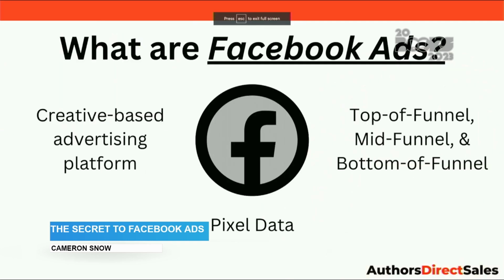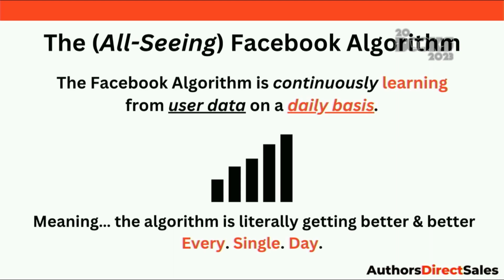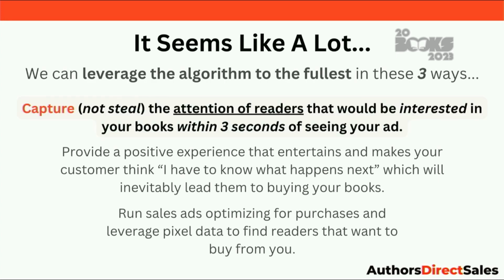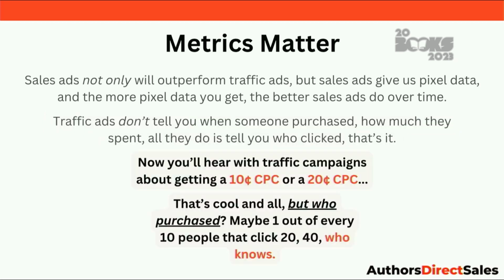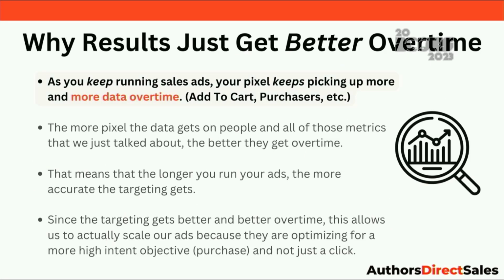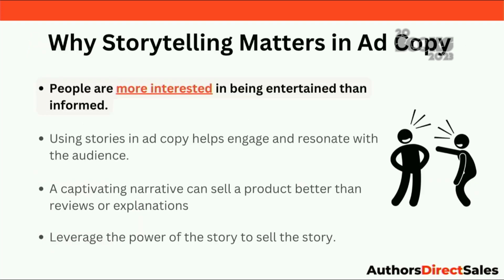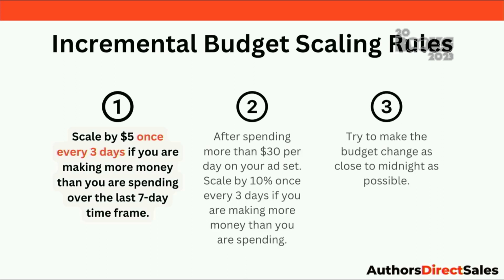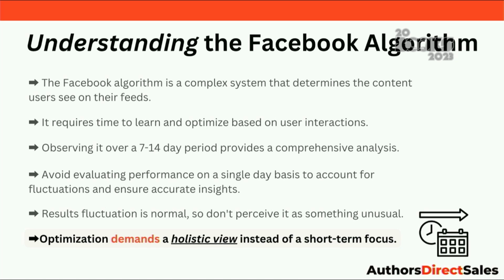20Books Vegas 2023 Day 1 – The Secret to Facebook Ads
The Secret to Facebook Ads

Speaker: Cameron Snow

Description: Overview of what to try and how, new ideas, and thinking differently. Making the most of FB ads and driving more than just sales.

Bio: Cameron Snow
Founder of Authors Direct Sales, a coaching program and course that helps authors take their backlist books off of KU and sell them directly. Over the past 4 years, I've coached more than 500 businesses on scaling with organic traffic and paid ads before choosing to work exclusively with authors.

Download your copy of the 20Books Vegas 2023: Checklist for Success spreadsheet and record your progress through the 20Books Vegas 2023 conference videos.